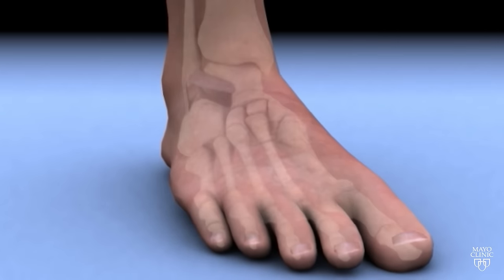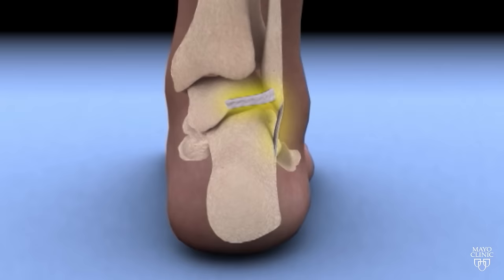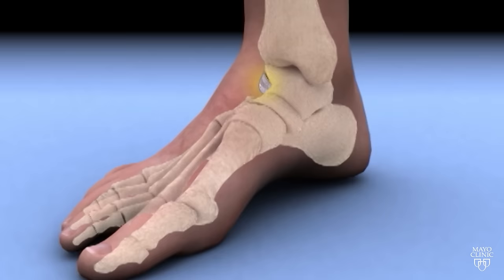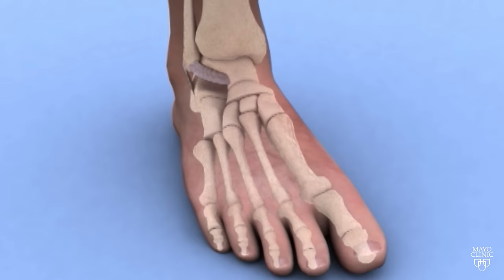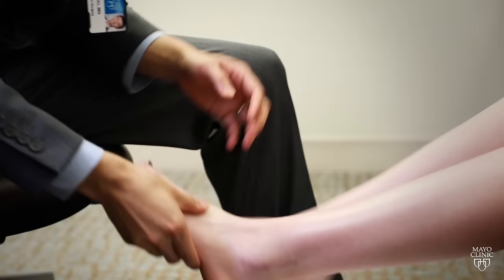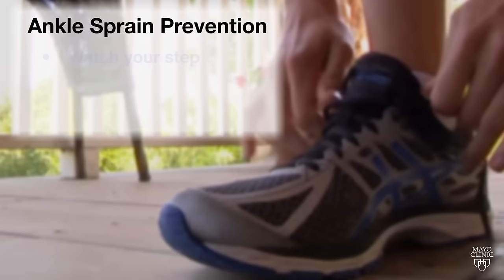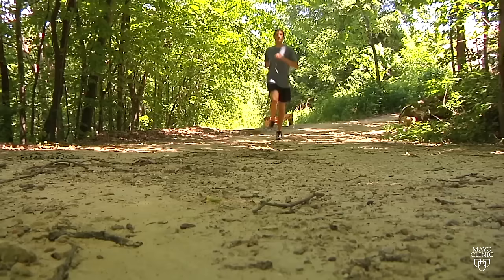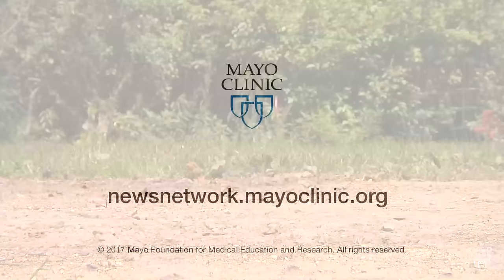Mayo Clinic Minute: Ankle sprains 101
"Each year over a million people have new ankle sprains, and these are just the people who came to seek medical help," says Dr. Glenn Shi, a Mayo Clinic orthopedic surgeon. "There are far more [sprains] that people are treating at home."

The ankle is quite a well-engineered joint, actually. But, because it's a balancing act to carry the full weight of the body on three bones atop the foot, Dr. Shi says, "An injury can happen anytime an athlete gets on the field or to anyone just walking down the street. In fact, ankle sprains among high school athletes are the most common injury that they see."

Still, there are ways to reduce the risk, particularly if you understand how the ankle is put together.